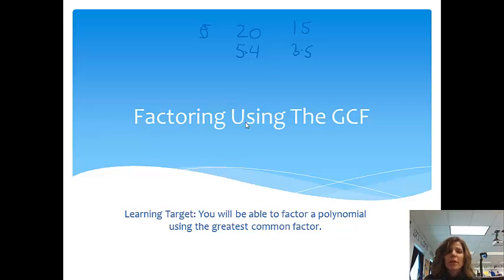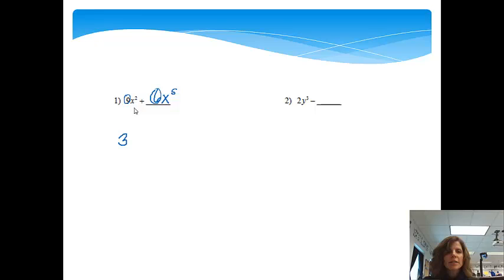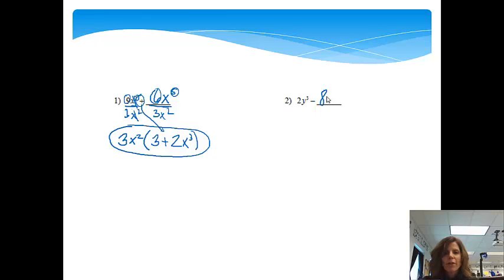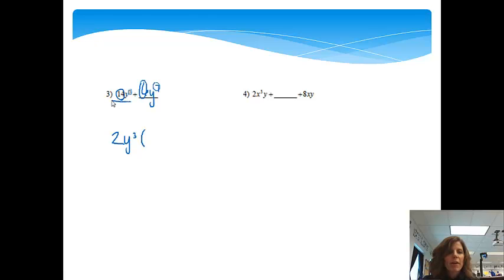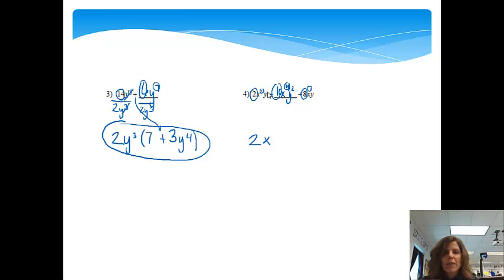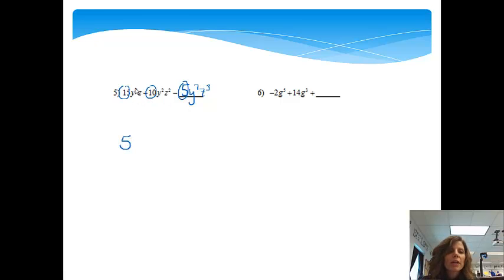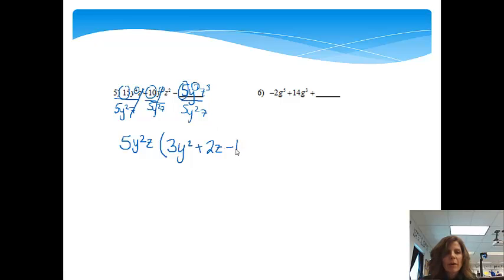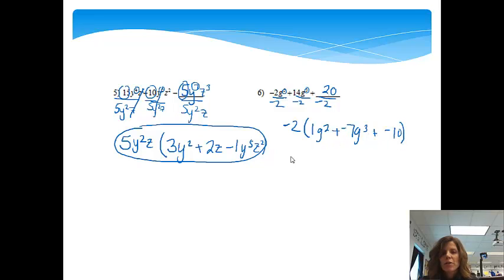Factoring Polynomials Using the GCF